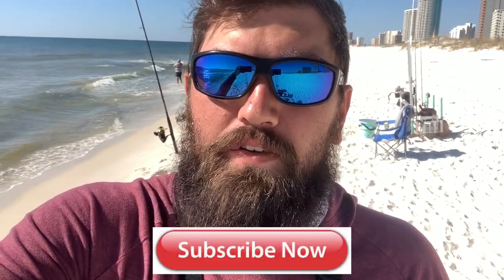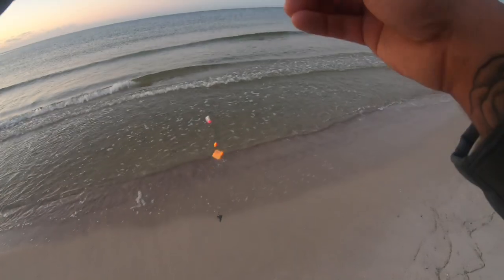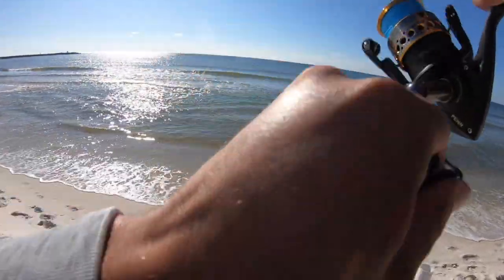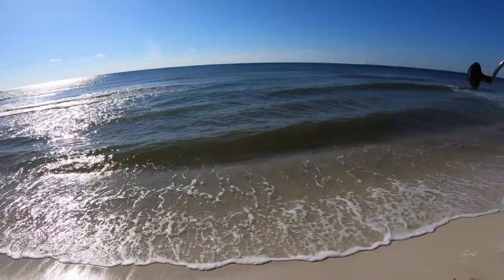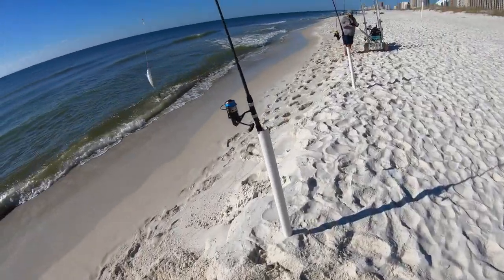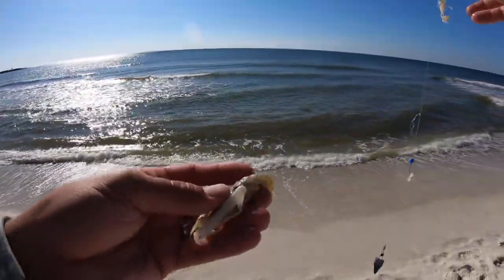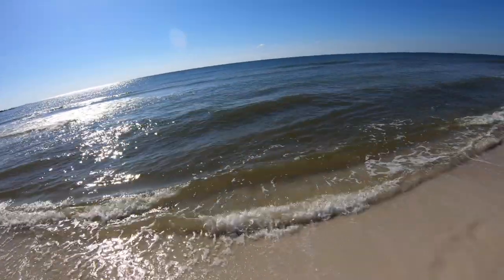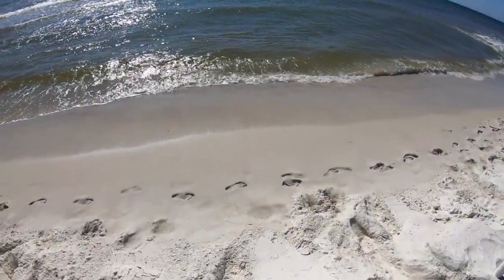Catching Gulf Kingfish (whiting) in the Fall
Today we went out with a goal of catching some Pompano. We didn't make that happen, but we were able to catch some nice whiting which my kids love to eat! Whiting make great fried fish and fish tacos!